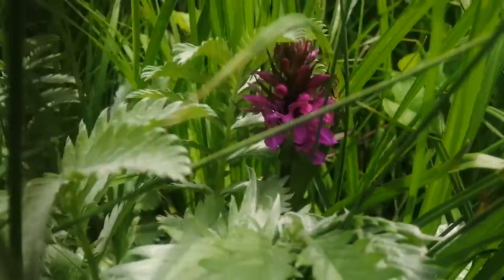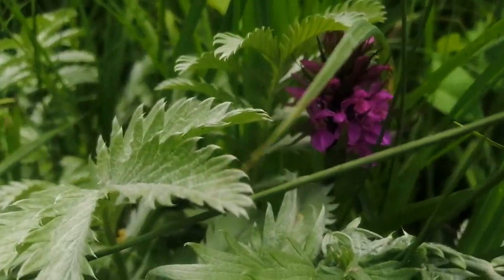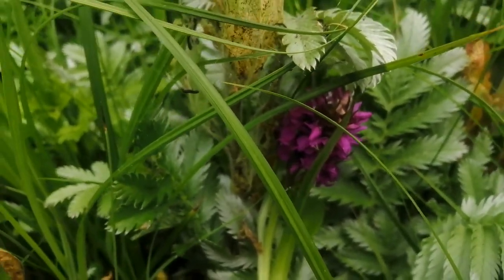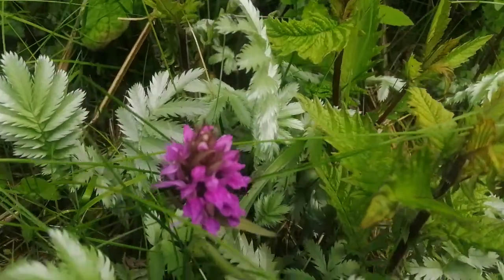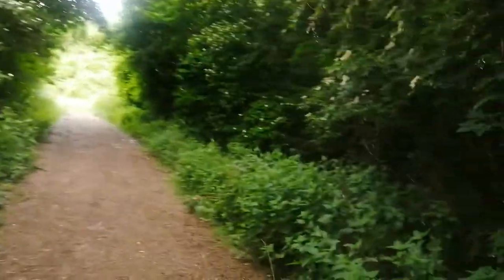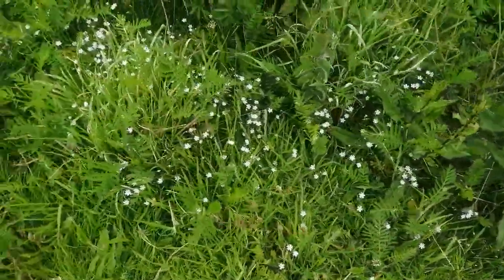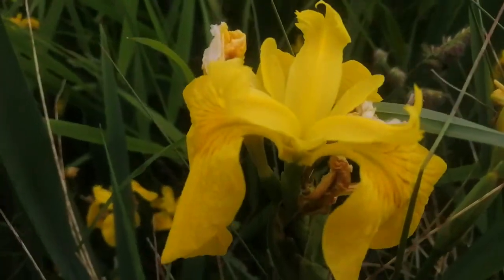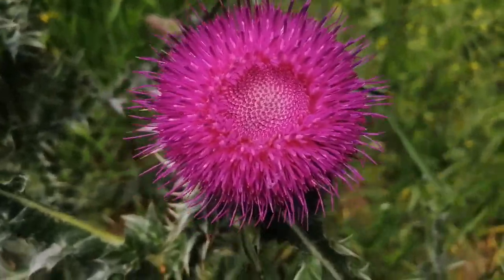Marsh Orchids and Musk Thistles at Colwick Lakes